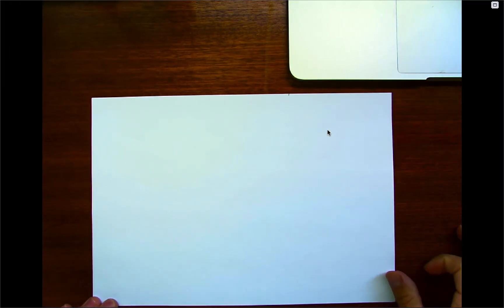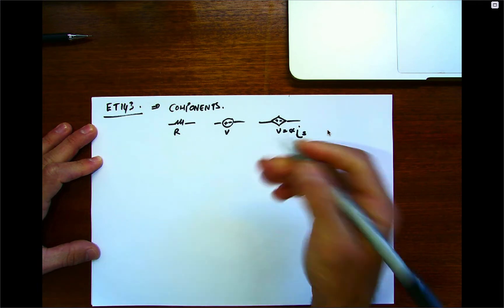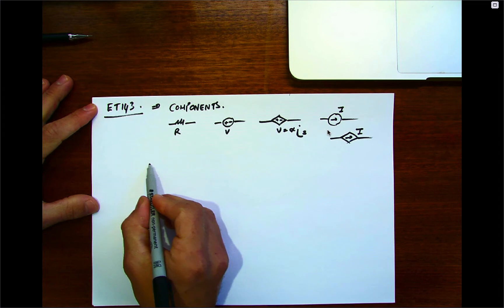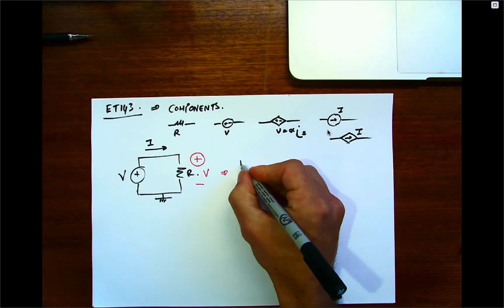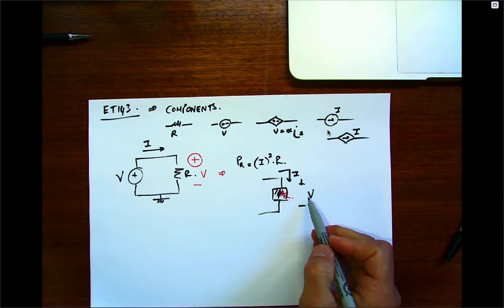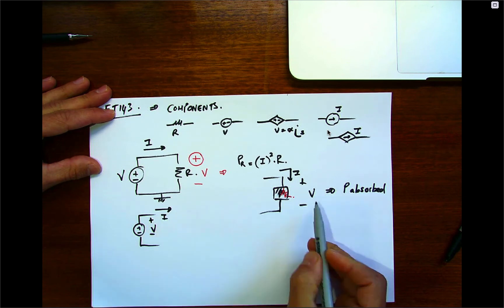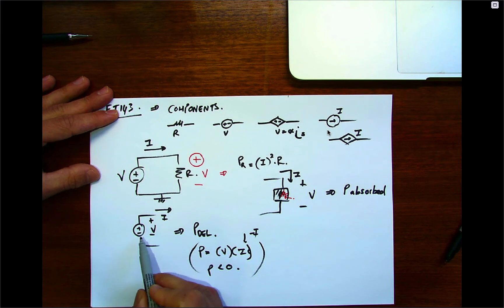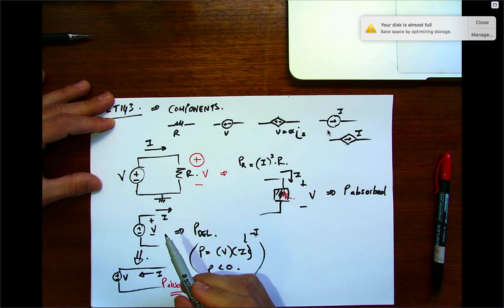ET143 : discussion of power sign convention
This video forms part of the ET143 lectures at Stellenbosch University (2017). I discuss here the basics behind determining whether a component (e.g. a source or a resistance) is delivering or absorbing power.

Uploaded by Dr. Danie Ludick on 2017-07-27.